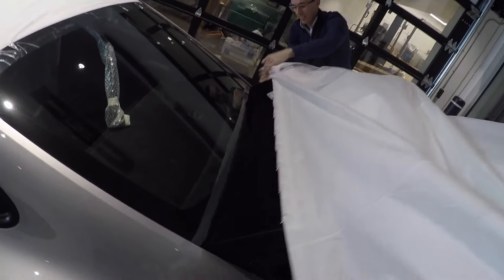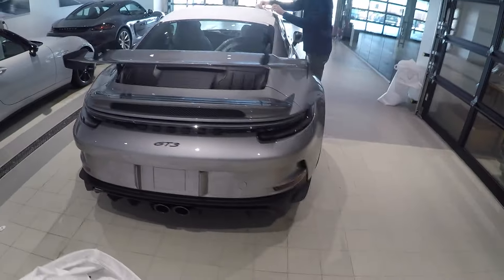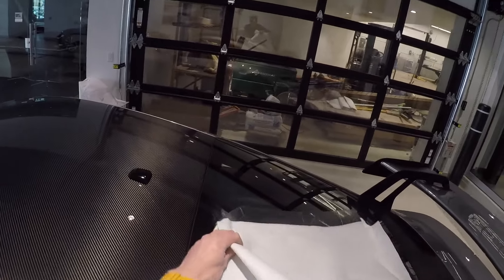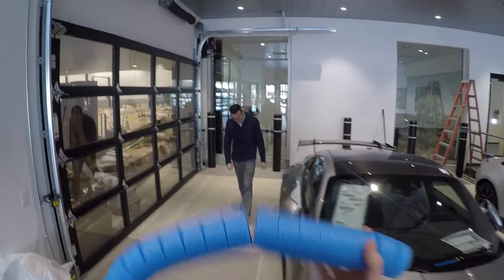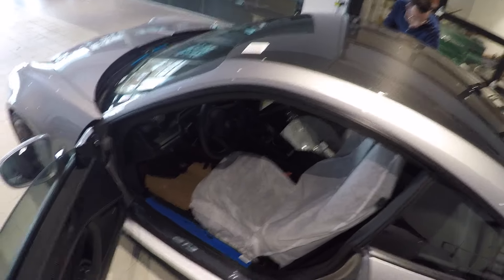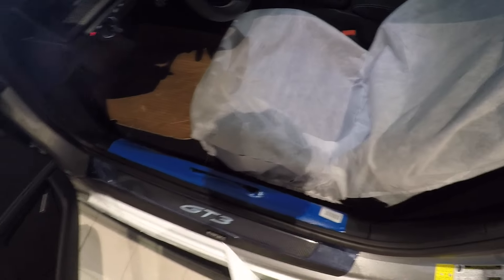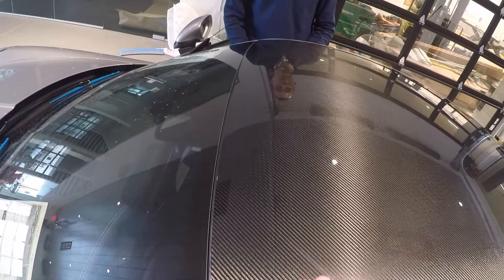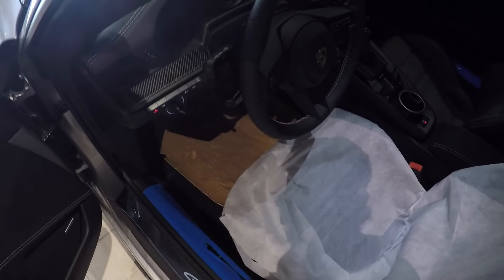Unwrapping the First 992 Porsche 911 GT3 in Buffalo, NY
In this video Austin unwraps the very first 992 Generation Porsche 911 GT3 to arrive at Porsche Buffalo in Buffalo, NY.

Let us know if you enjoyed this video in the comments below!

Follow Austin on Instagram: @late.apex.racing